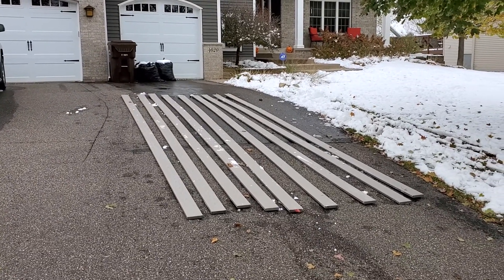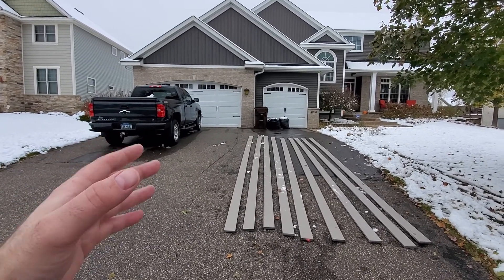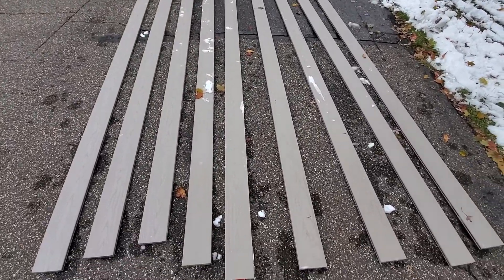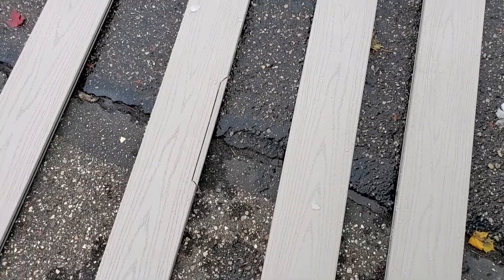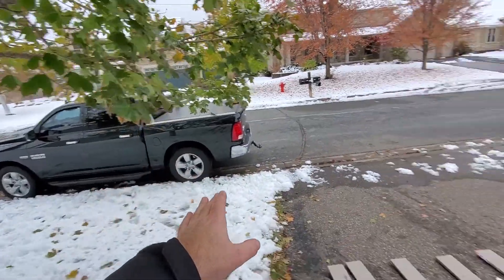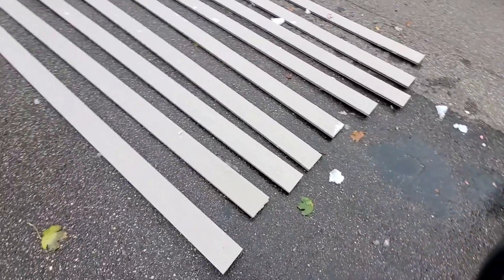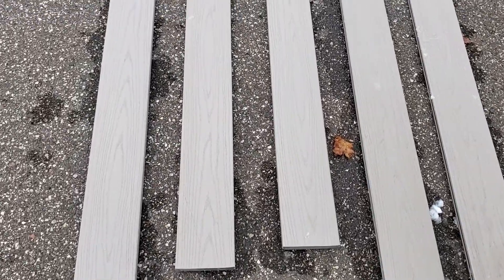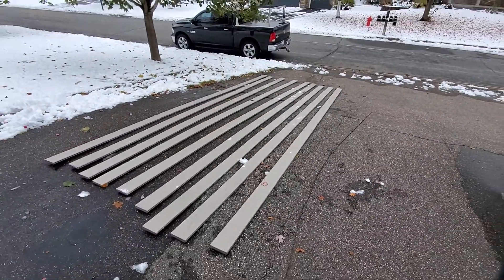4020 101st avenue North Brooklyn Park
results from delivery of timbertex deck boards and their condition.